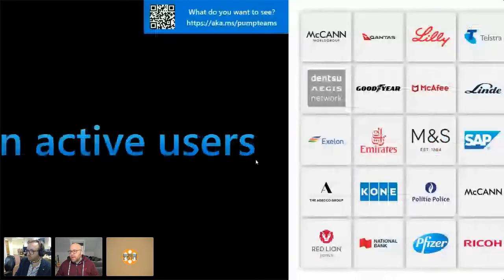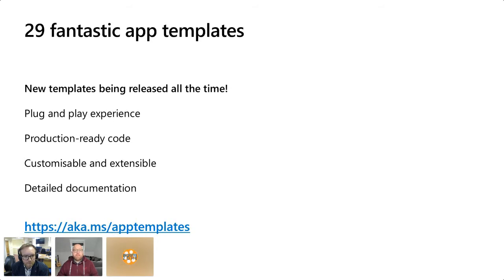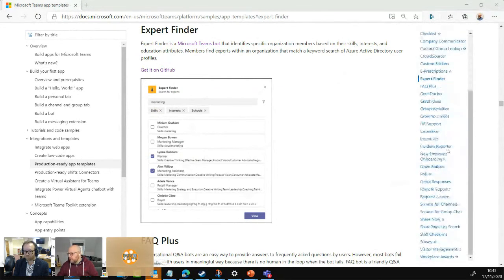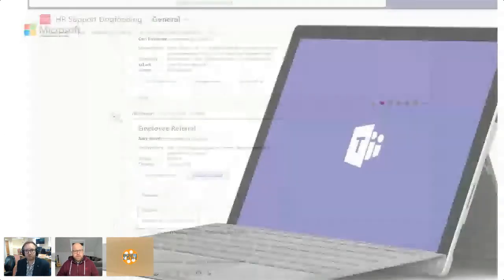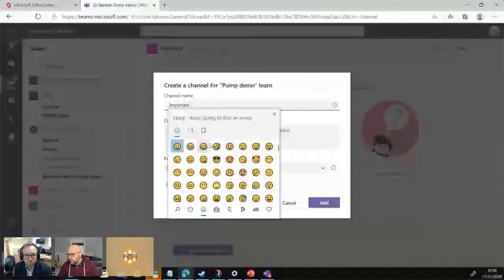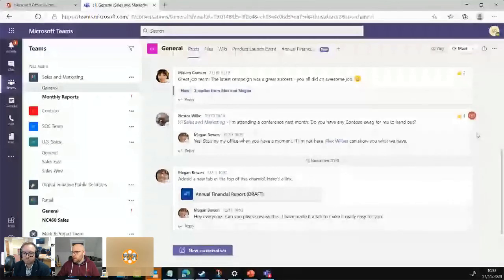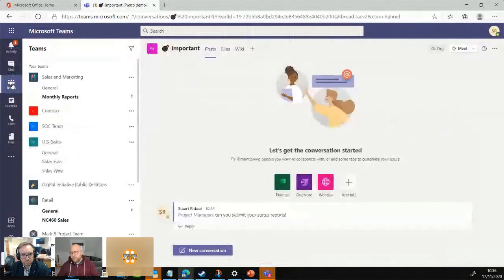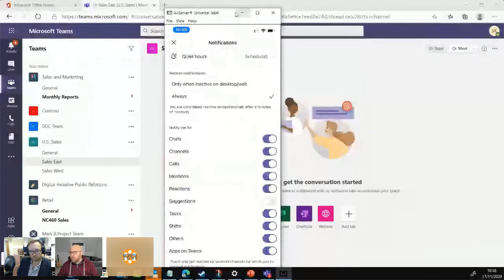Pump : Transform your workplace collaboration with Microsoft Teams top tips with Stuart Ridout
Transform your workplace collaboration with Microsoft Teams top tips with Stuart Ridout, Customer Success Manager at Microsoft.

Recorded at the Recruitment Innovation Technology Showcase on 17th November 2020. Hosted by Pump and UK Recruiter.

Pump goes beyond traditional recruitment CRM and ATS, built on the low code, no code Microsoft Power Platform, embedded with Microsoft Dynamics 365 Sales Enterprise, connected to Microsoft 365, and hosted on Microsoft Azure.

Our vision is to partner with recruitment businesses to help them delight customers, manage change, and continuously improve with Microsoft’s Business Applications and an Agile mindset.

We are part of Microsoft’s Business Applications ISV Connect program, Pump is a Microsoft preferred solution on the AppSource, and we’re able to provide and support Microsoft licenses as a direct Cloud Solution Provider.